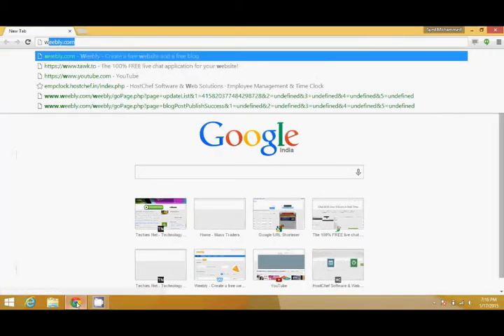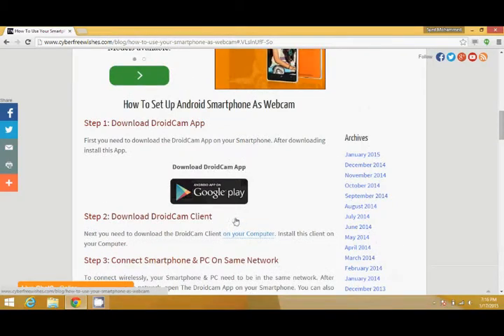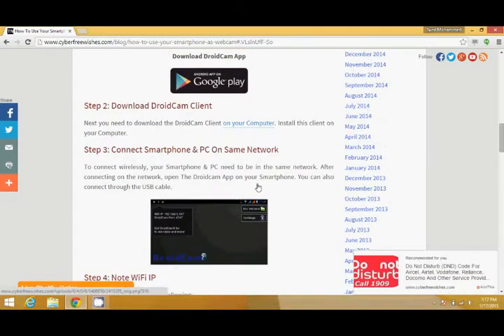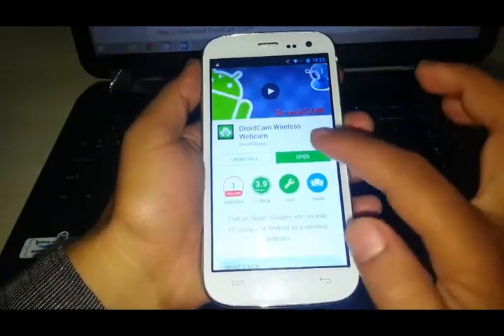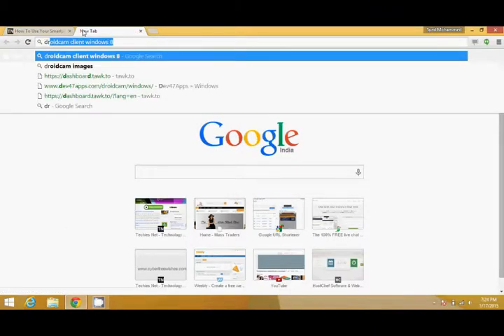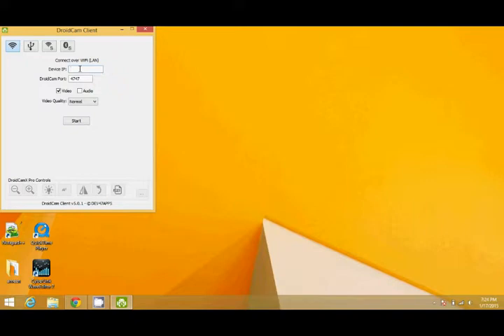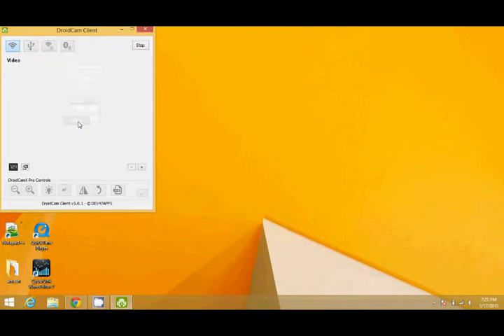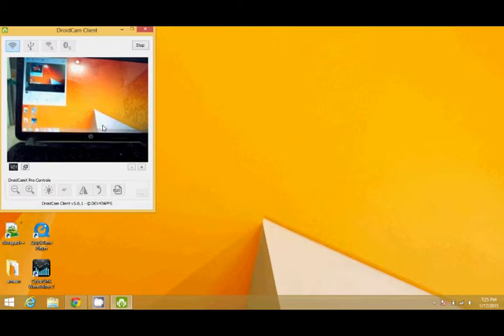How To Use Your Smartphone As Webcam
Now a days virtually every family has at least one Smartphone at home. So instead of buying a professional high quality Webcam one can use his Smartphone as a Webcam.